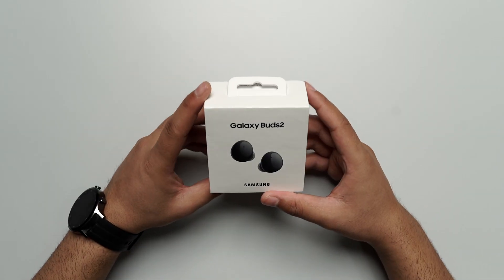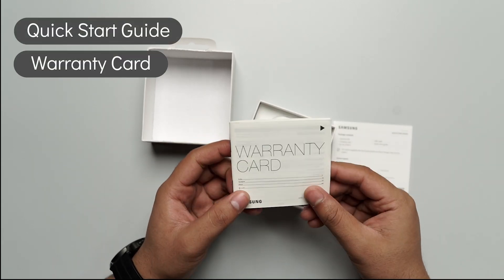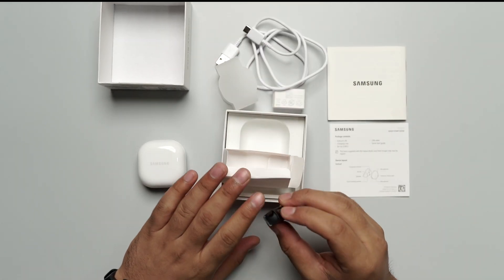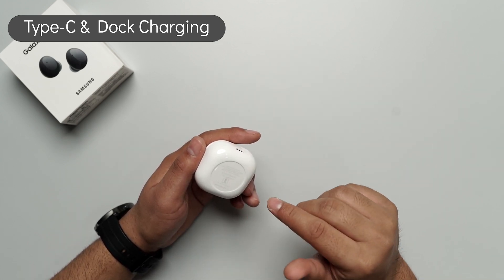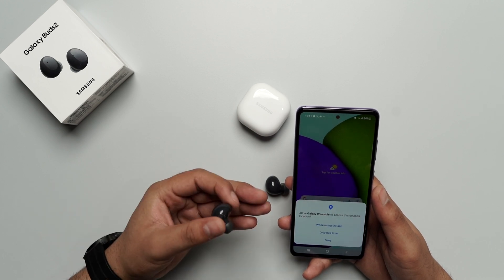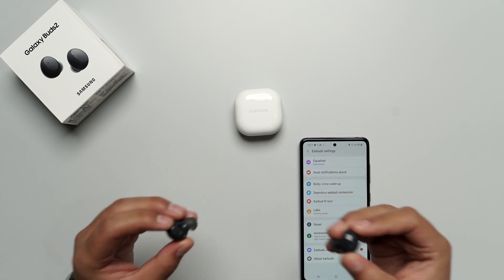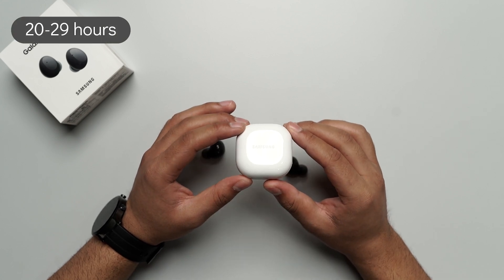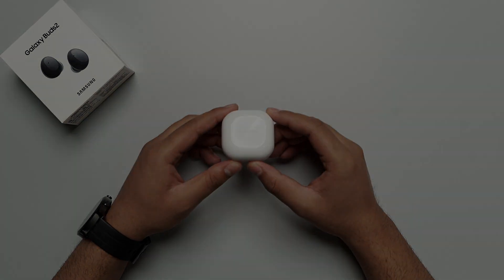Samsung Galaxy Buds 2 unboxing and overview in Hindi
Samsung Galaxy Buds 2 are the latest edition in the company's TWS segment. The device is Armed with AKG and is all set to combat the Apple's Air Pods. The buds come with an active noise cancellation and ambient mode. Samsung has released these buds in 3 colours but in this video we'll be unboxing the Charcoal Varient and will be taking a look at the sound quality, design, battery and confort.

Some notable specs includes 5-7.5 hours of battery life and 20-29 hours of case life, ANC and Ambient Mode, bluetooth v5.2, 5g weight, etc.

The price of the device is 11,999 and is available in all major online and offline store

About Us:
91mobiles.com is the largest gadget research site in India that provides tools, reviews & rich content to help people decide which gadget best suits their needs. The platform also helps users to find the best prices/offers for the gadgets.